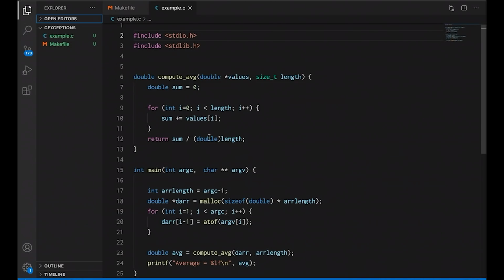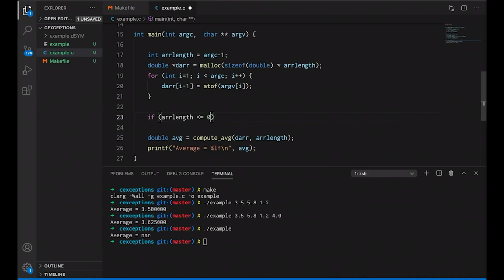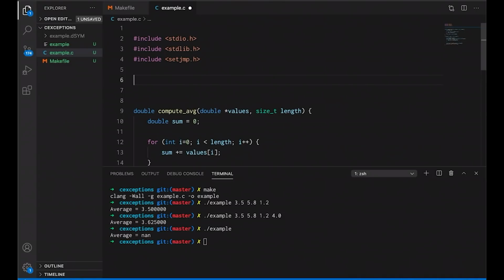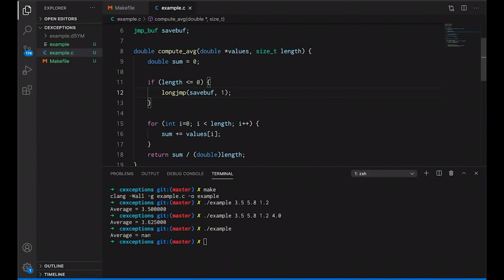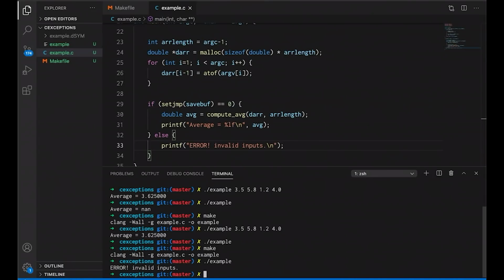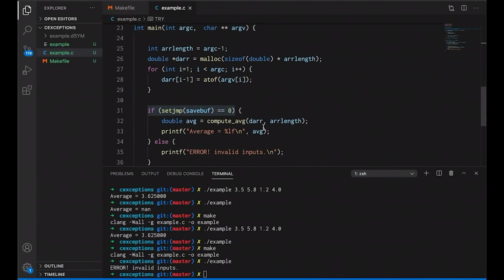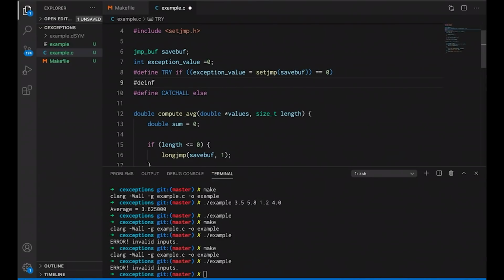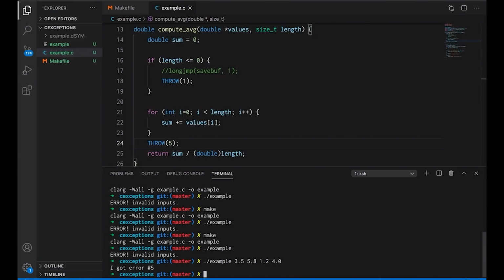Can I Handle Exceptions with Try Catch in C? (setjmp, longjmp)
Is Try Catch Style Exception Handling Possible in C?   //  Inquiring minds want to know. Can you make try-catch blocks in C? Can you throw exceptions? Exceptions are used all over in other languages, but not in C. This video shows you how to use setjmp and longjmp (and a few preprocessor tricks) to implement your own exception handling in C.